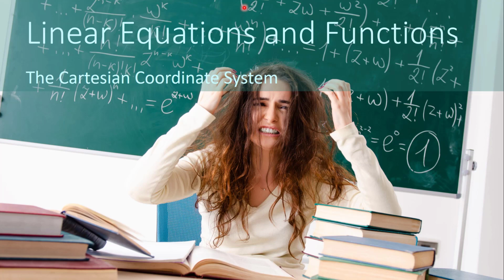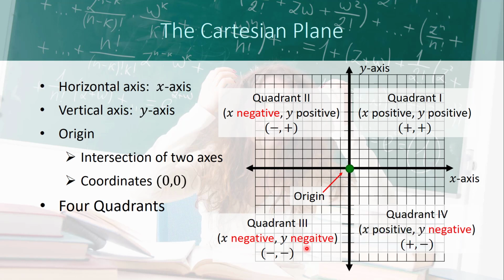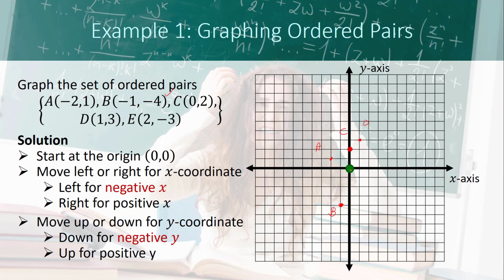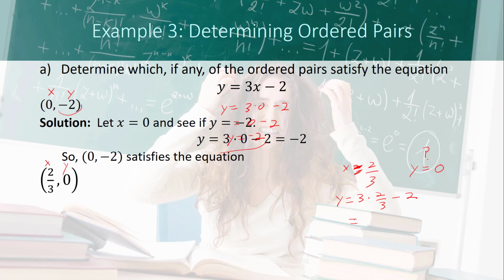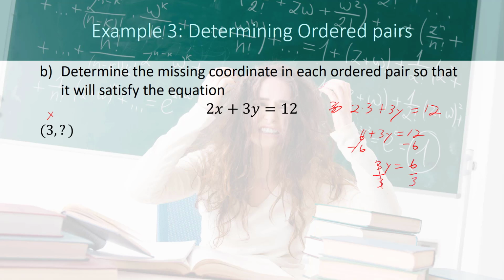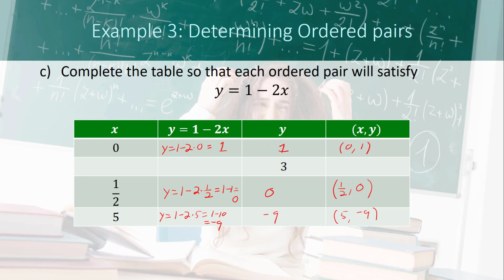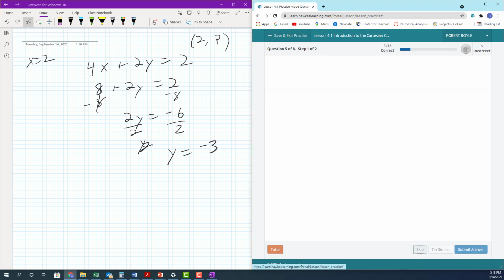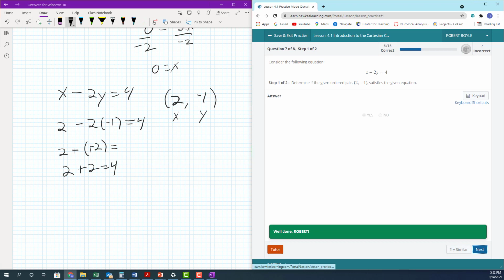Section 4 1